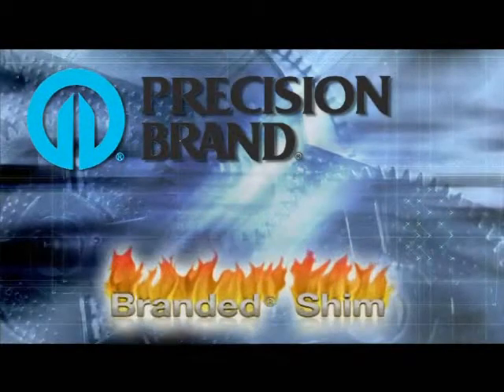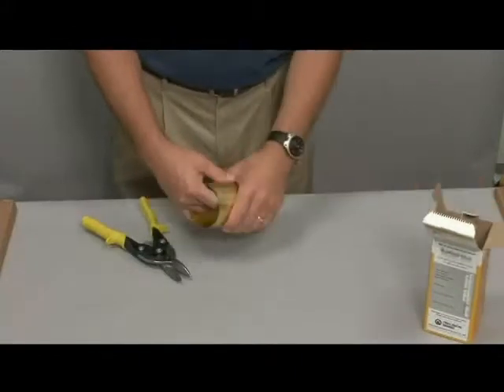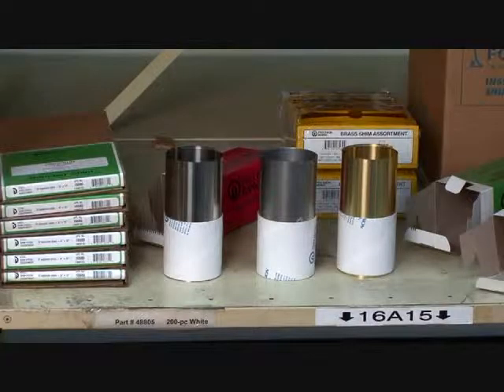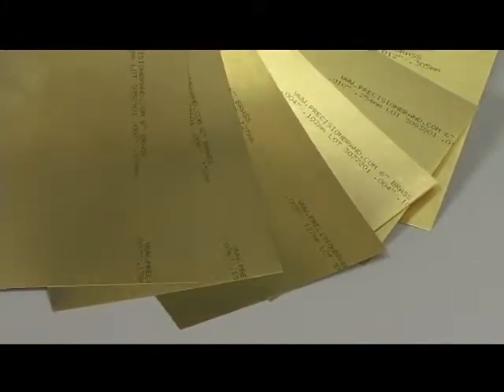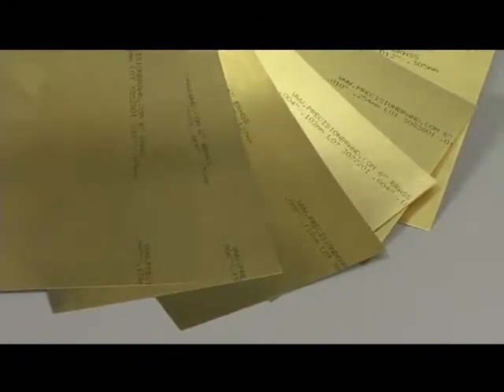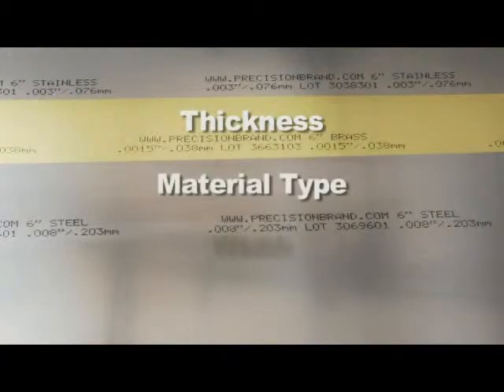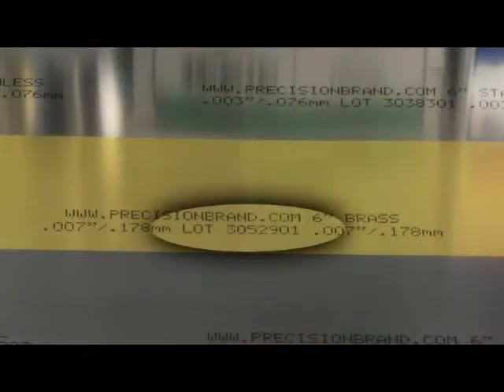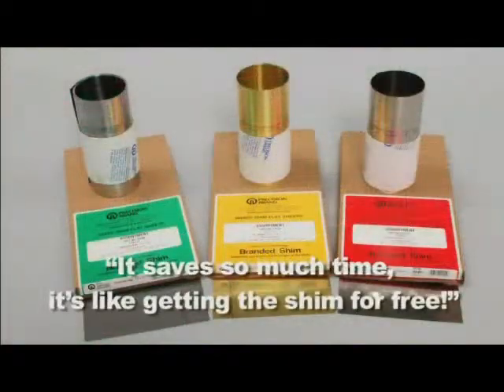Precision Brand Branded® Shim Stock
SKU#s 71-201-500